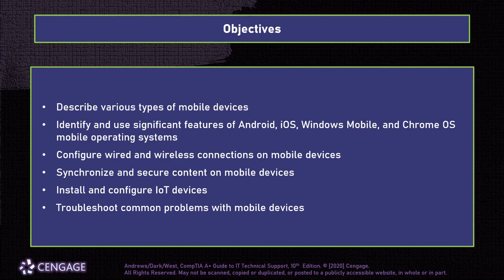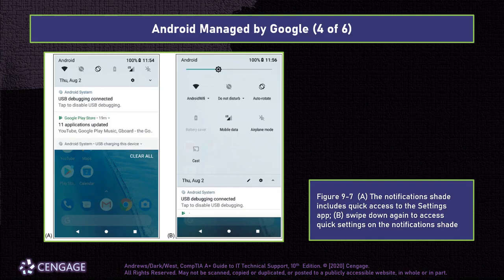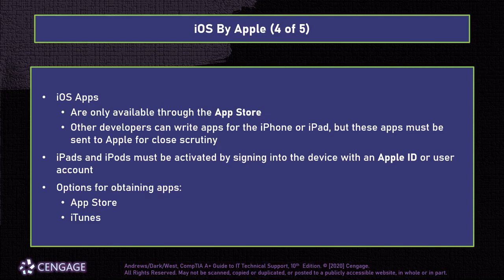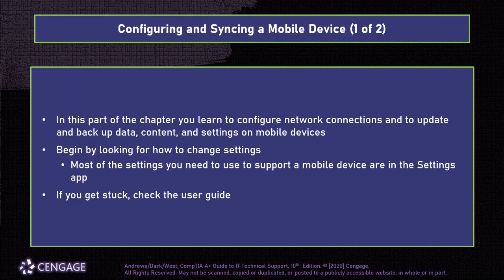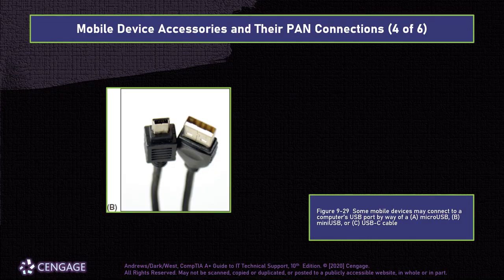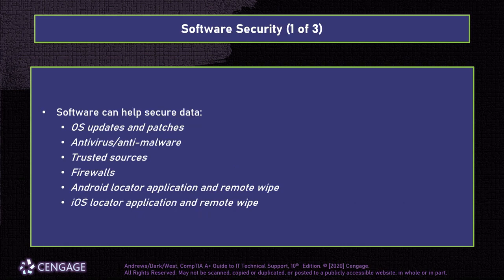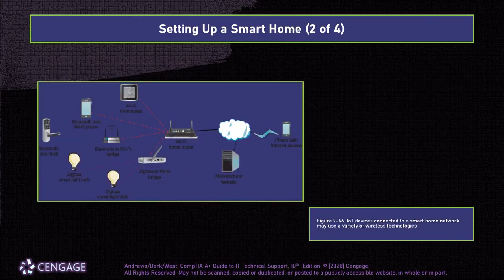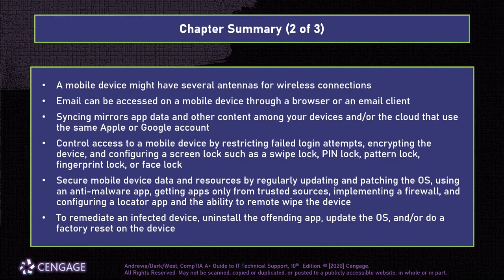CTS 120 - Ch 09 - Supporting Mobile Devices